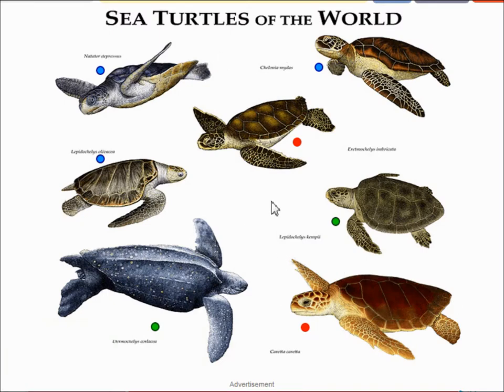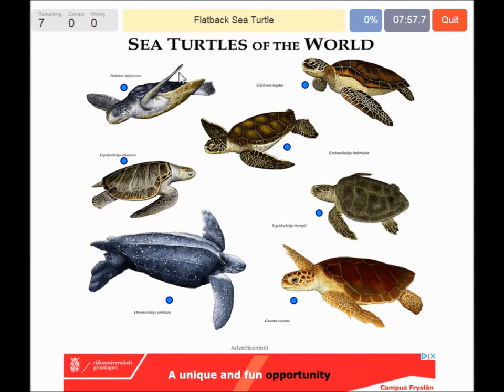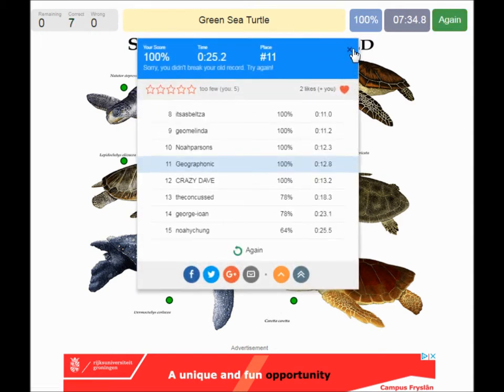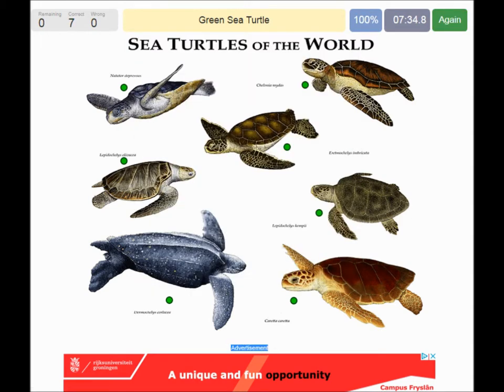leatherback sea turtle ,luth, largest of all living turtles, heavy reptile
leatherback sea turtle
The leatherback sea turtle (Dermochelys coriacea), sometimes called the lute turtle or leathery turtle or simply the luth, is the largest of all living turtles and is the fourth-heaviest modern reptile behind three crocodilians.[4][5] It is the only living species in the genus Dermochelys and family Dermochelyidae. It can easily be differentiated from other modern sea turtles by its lack of a bony shell, hence the name. Instead, its carapace is covered by skin and oily flesh. Dermochelys is the only extant genus of the family Dermochelyidae.The leatherback turtle is a species with a cosmopolitan global range. Of all the extant sea turtle species, D. coriacea has the widest distribution, reaching as far north as Alaska and Norway and as far south as Cape Agulhas in Africa and the southernmost tip of New Zealand.[17] The leatherback is found in all tropical and subtropical oceans, and its range extends well into the Arctic Circle.[39]
The three major, genetically distinct populations occur in the Atlantic, eastern Pacific, and western Pacific Oceans.[4][40] While nesting beaches have been identified in the region, leatherback populations in the Indian Ocean remain generally unassessed and unevaluated.[41]
Arabic: جلد البحر سلحفاة البحر
Bulgarian: кожена морска костенурка
Bengali: লেদারব্যাক সমুদ্রের কচ্ছপ
Cebuano: pawikan sa dagat
Czech: kožená mořská želva
Danish: leatherback havskildpadde
German: Lederschildkröte
Greek: δερμάτινη θαλάσσια χελώνα
Spanish: tortuga laúd
Estonian: nahkpuu meri kilpkonn
Persian: لاک پشت دریایی چرمی
Finnish: nahkainen merikilpikonna
French: tortue luth
Hindi: लेदरबैक समुद्री कछुए
Croatian: kožara morske kornjače
Hungarian: bőrönd tengeri teknős
Indonesian: penyu belimbing penyu belimbing
Italian: tartaruga marina di cuoio
Hebrew: צב ים של עור
Japanese: レザーバックウミガメ
Korean: 가죽 뒤집은 바다 거북
Malagasy: sokatra sokajin-dranomasina
Maori: te toena moana
Malay: penyu laut kulit lembu
Dutch: zeeschildpad met lederschildpad
Norwegian: leatherback havskilpadde
Punjabi: ਲੈੱਡਰਬ ਸਮੁੰਦਰੀ ਟਕਰਾ
Polish: żółw morski skórzasty
Portuguese: tartaruga marinha
Romanian: piele de mare broască țestoasă
Russian: кожаная морская черепаха
Serbian: кожна морска корњача
Swedish: leatherback havssköldpadda
Swahili: kamba ya ngozi ya baharini
Thai: เต่าทะเล leatherback
Turkish: leatherback deniz kaplumbağası
Ukrainian: leatherback морська черепаха
Urdu: چمڑے کی سمندری کچھی
Vietnamese: rùa da rùa
Yoruba: erupẹ okun ti alawọback
Chinese: 棱皮海龟
Zulu: i-leatherback sea turtle